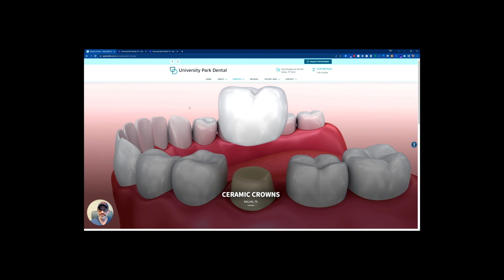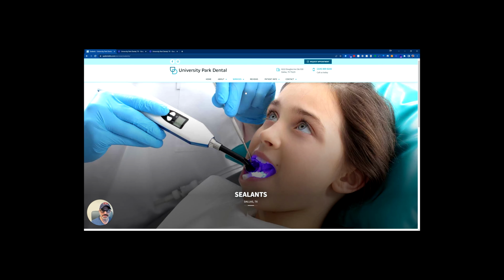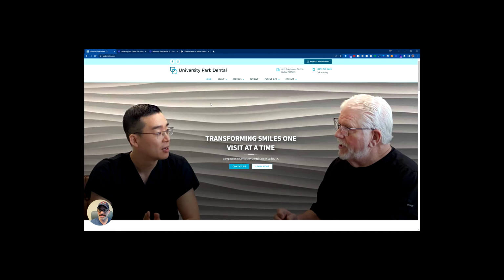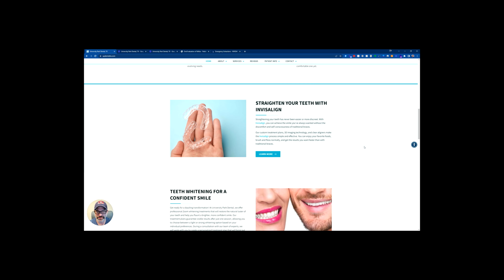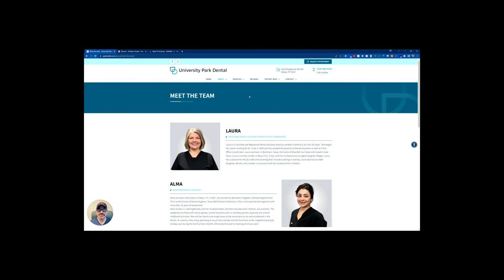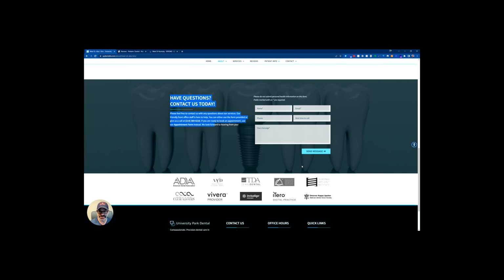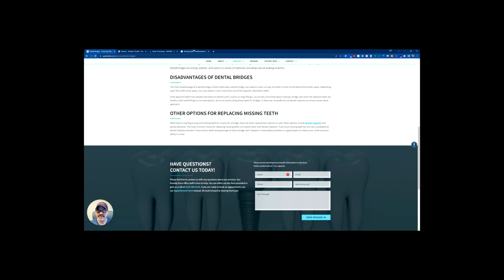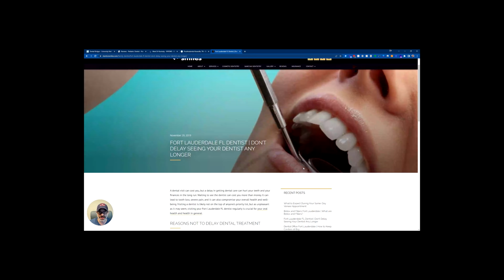Exploring Different Types of Dental Website Pages and their Design with Dr. David Wank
In this video, I discuss the various types of pages that we build on websites and their significance. I provide examples of internal pages, such as service pages, and explain the importance of consistent headers and footers for improved usability. I also highlight the use of banners or badges on different pages and the inclusion of contact forms. Additionally, I touch on the layout and content variations for pages like "Meet the Team" and "Reviews." Overall, this video aims to provide insights into the design process and help viewers understand the importance of different page elements.

00:00 Introduction
00:27 Exploring Internal Pages
02:09 Banners or Badges
02:54 Example of a Service Page
04:34 Examples of Different Pages
07:29 Importance of Call to Action
09:05 Choosing Services to Promote
09:36 Overview of a Simple Home Page
10:56 Highlighting Specializations
11:13 About and Meet the Team Pages
12:01 Office Tour and Reviews
13:36 Review Widgets
14:24 Inner Pages and Layout Variations
15:13 Addressing Additional Pages
16:33 Consistency in Design